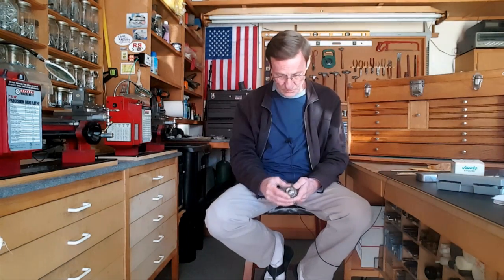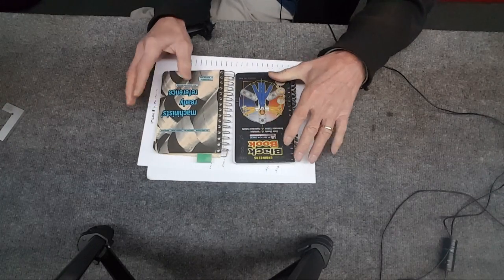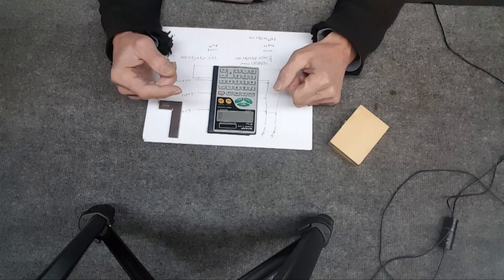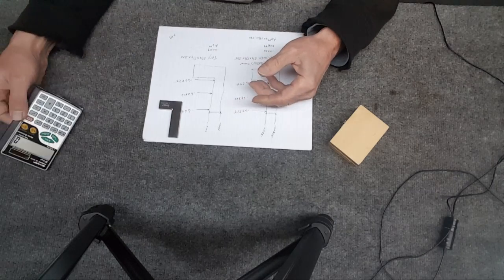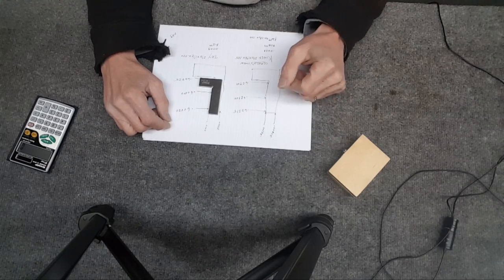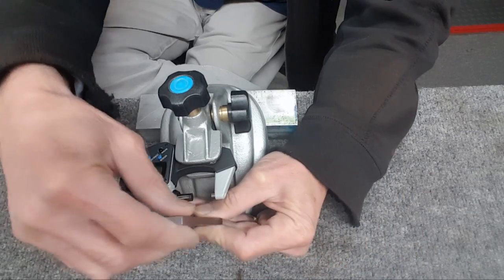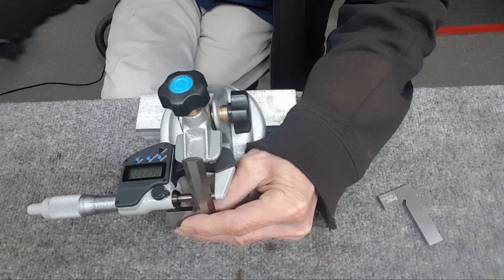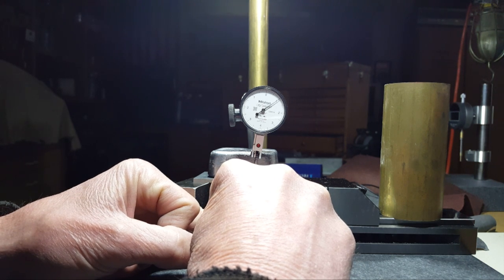How To Check A Precision Machinist Square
How to check a precision machinist square. Kinex precision squares. Also shown is the difference between the Engineers Black Book and the Machinists' Ready Reference. BTW the replacement small knife square was parallel and square to.000001!!